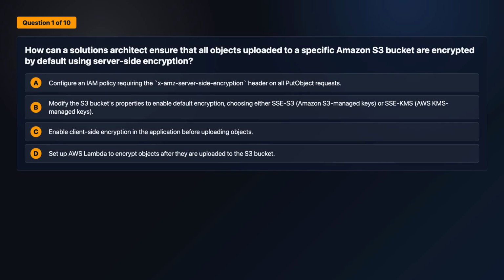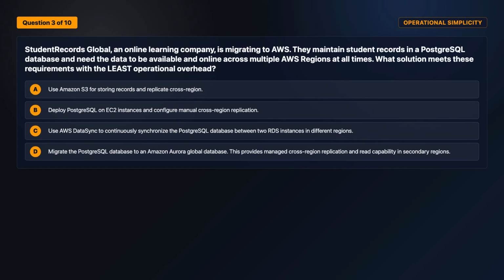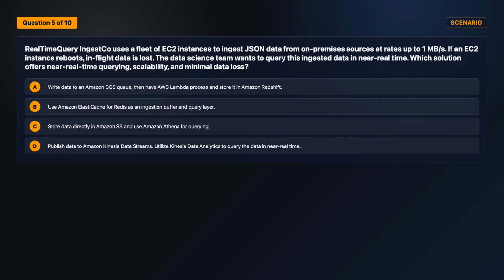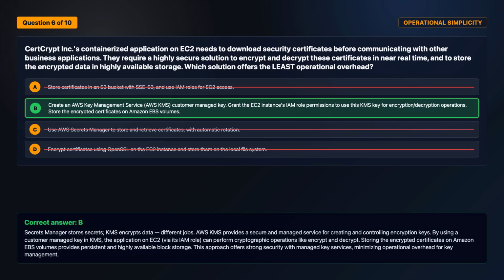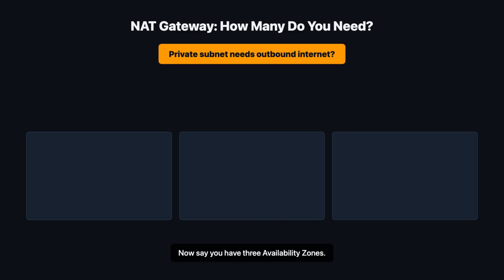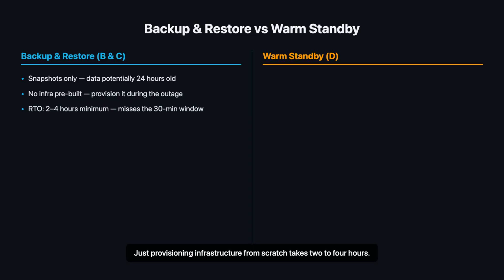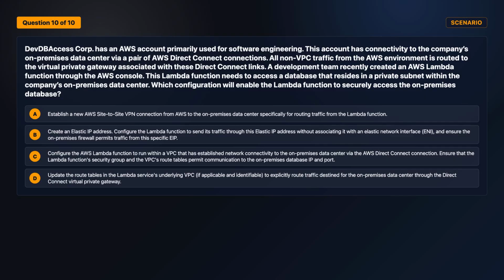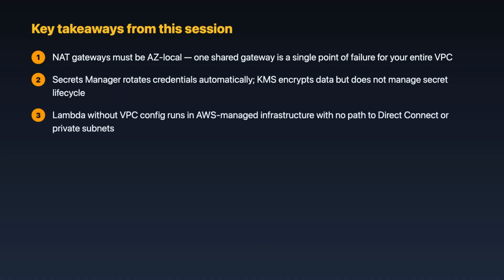SAA-C03 Practice #16: Encryption Defaults, NAT High Availability & Lambda VPC Routing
AWS Certified Solutions Architect - Associate practice exam walkthrough.
Theme: Encryption Defaults, AZ-Local NAT & Cross-Region DR
In this session we walk through 10 questions with answer reveals and explanations for AWS SAA-C03 certification candidates.
Topics in this batch: S3 server-side encryption, AWS Organizations SCPs, Aurora global database, Secrets Manager credential rotation, Kinesis Data Streams, NAT gateway high availability, DR warm standby strategy, Lambda VPC networking.
Chapters:
0:00 Question 1
1:05 What this session covers
1:29 Question 2
2:46 Question 3
3:56 Question 4
5:04 Question 5
6:42 Question 6
8:06 Question 7 + extra explanation
10:31 Question 8 + extra explanation
13:00 Question 9
14:22 Question 10 + extra explanation
17:14 Takeaways
17:41 Wrap-up